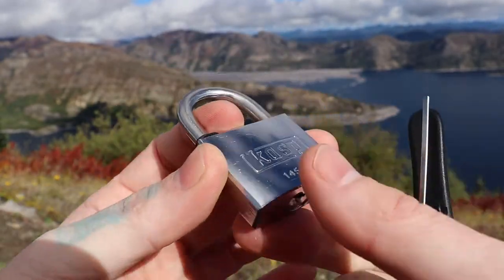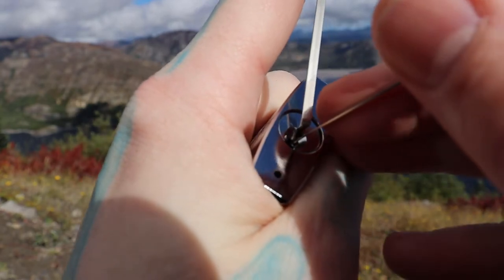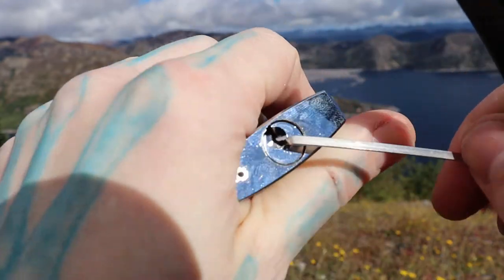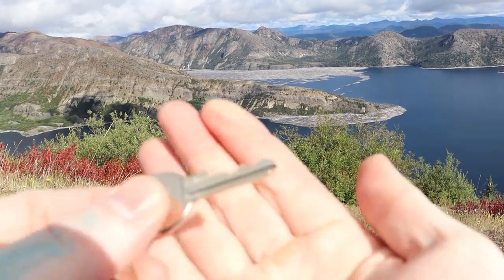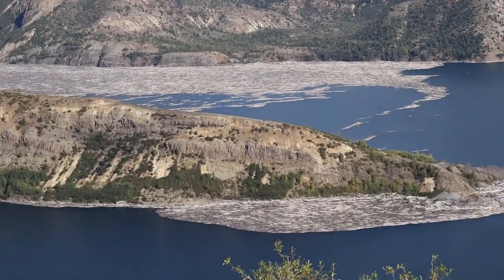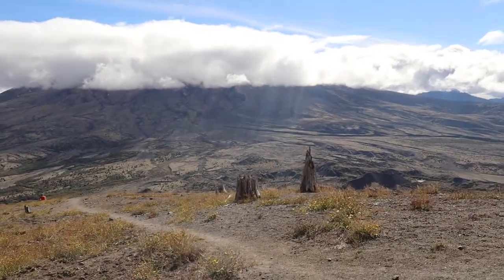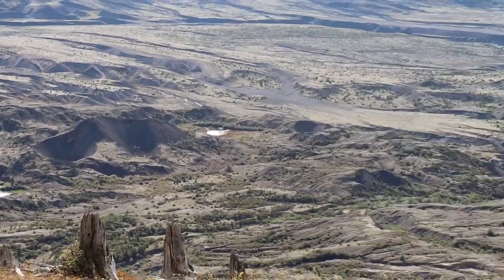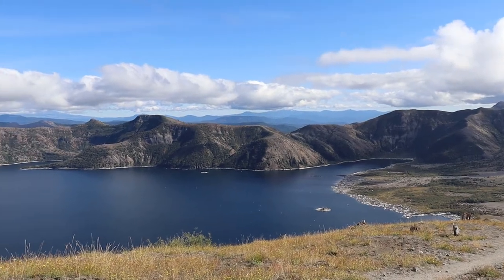167) Kasp 14540 Picked at Harry's Ridge, Mt. St. Helens National Park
Kasp 14540 Picked
Harry's Ridge, Mt. St. Helens National Park

00:00 - Intro
00:22 - Start Picking
01:04 - Open
01:41 - View of landscape